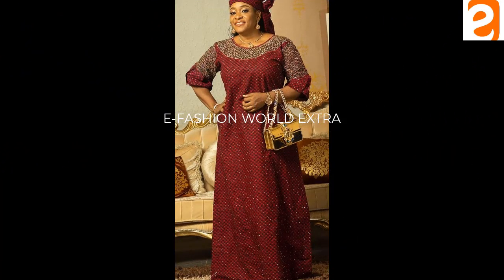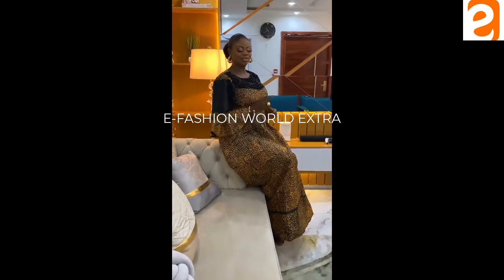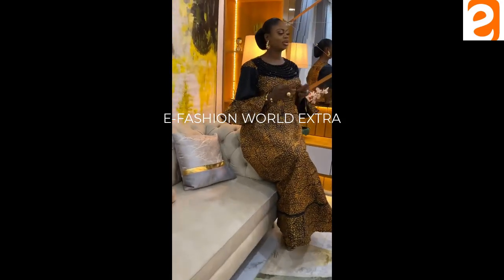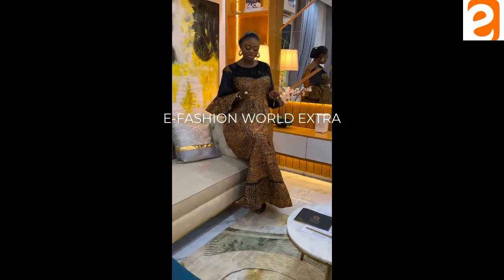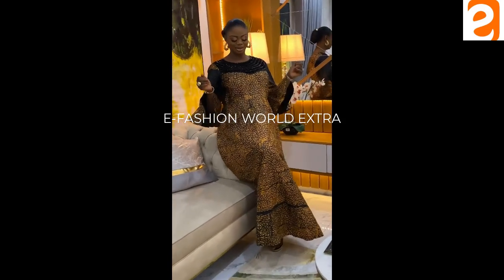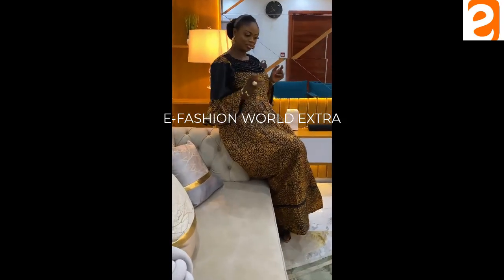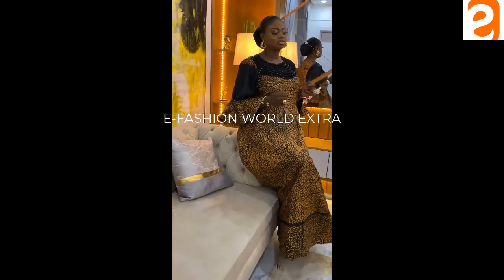African Fashion Designs In 2022 || Super Stunning African Fashion Dresses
Hi Fashionistas,

Long straight gown dresses depicts class, elegance and modesty. And every matured and stylish woman has these gown dresses in her closet. Long gowns exudes magnificence and royalty. And every woman who rocks long gown dresses are highly respected wherever social gathering she finds herself. In this video, you will be seeing a lot of long gown dresses and some other dresses such skit and blouse etc.

Please, when you visit our channel, please hit the subscribe button and always give like to our videos and also turn on the notification icon for you to get a real time update anytime a brand new video is uploaded on this channel. Also, share our lovely video with friends and family